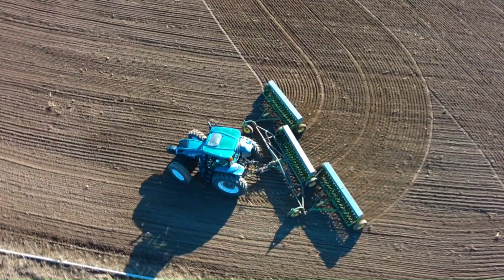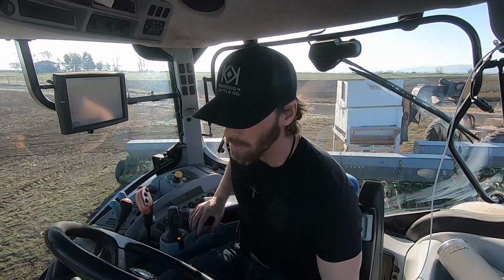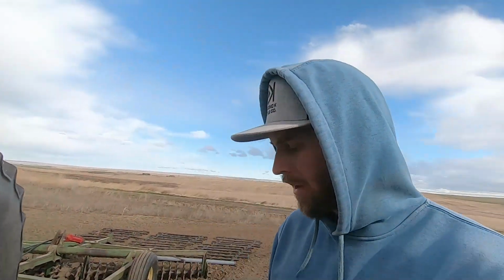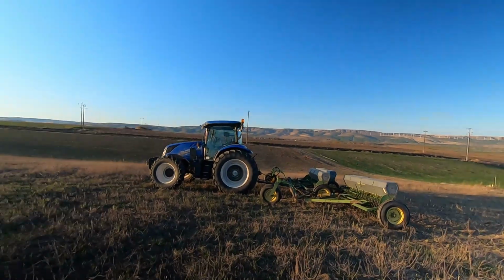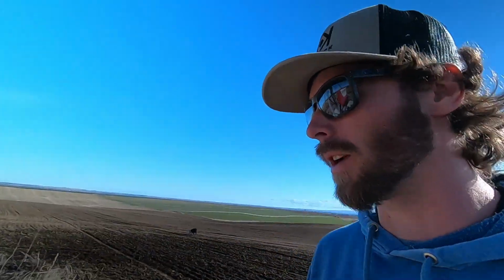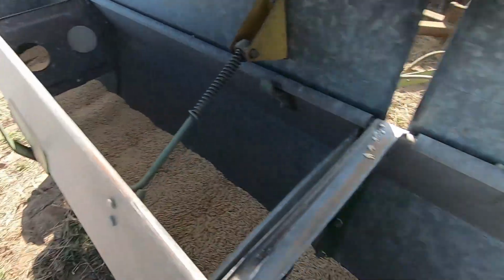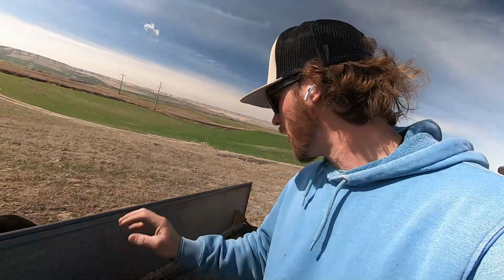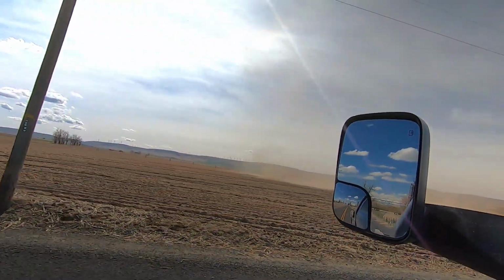Our Malt Barley Field Is Looking Like A JOKE. How To Fix It. Hopefully...